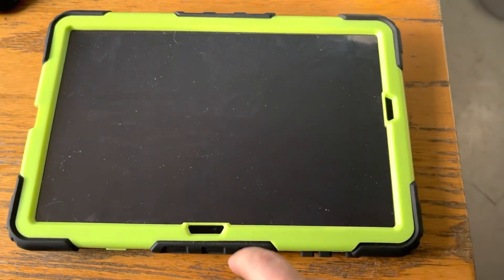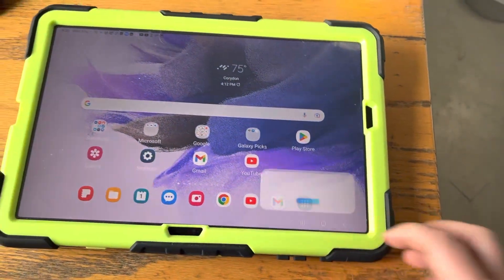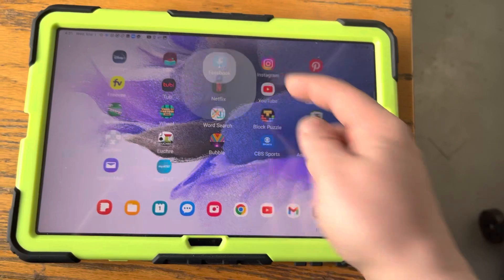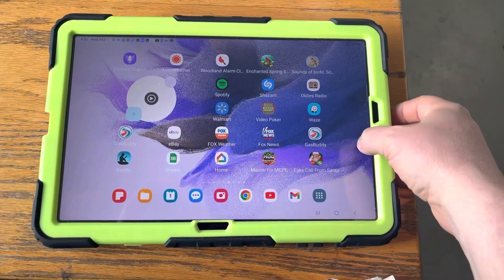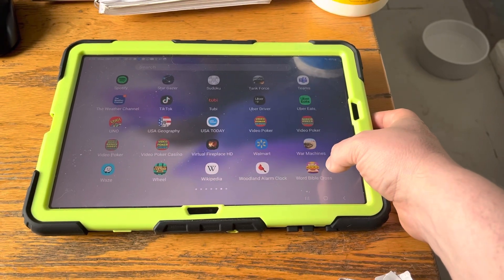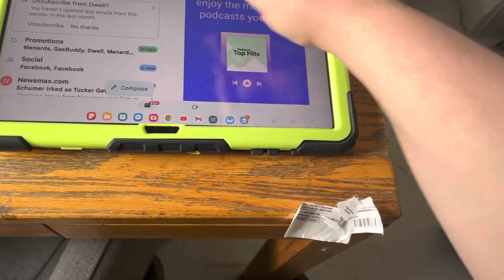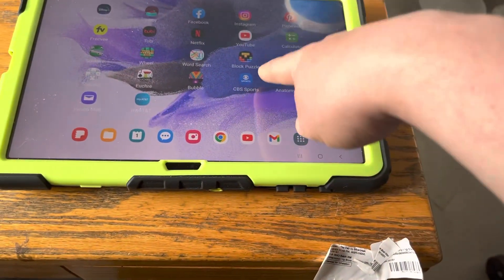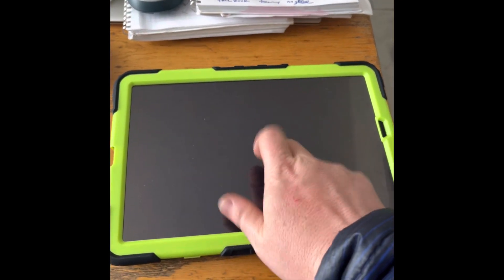How to use S7 FE Samsung tablet